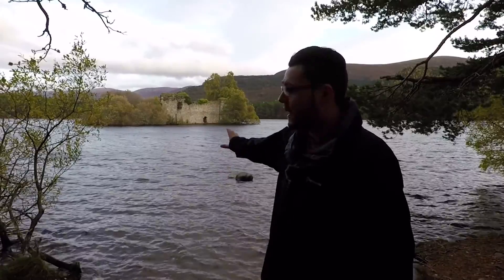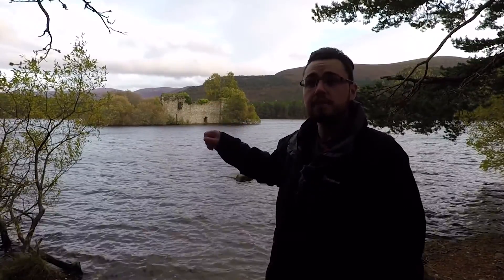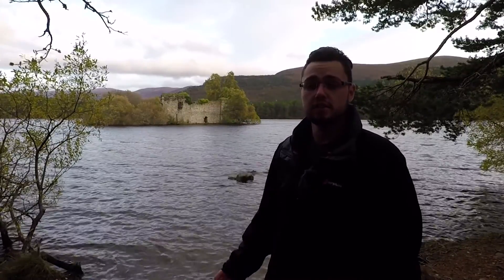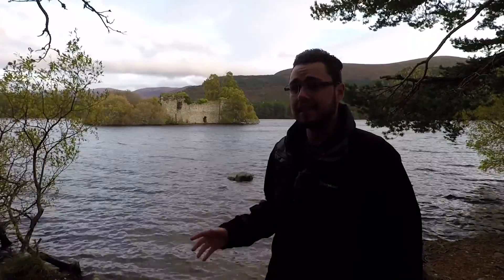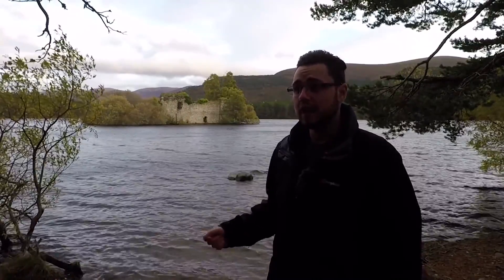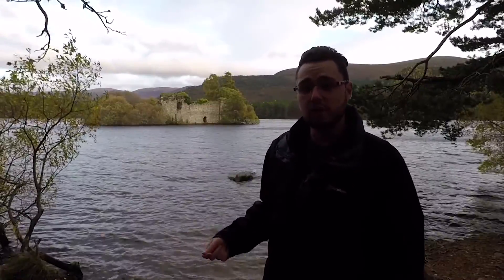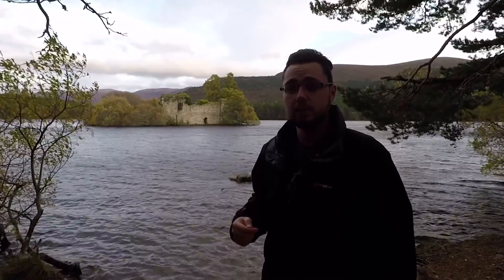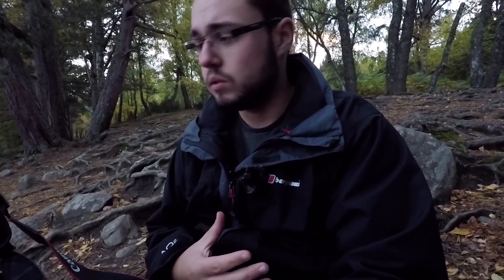| Landscape Photography | Loch an Eilein at Sunset (Aviemore, Scottish Highlands)|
Join me on my Scottish Adventure to Loch an Eilein in Rothiemurchus Forest about 5 km south of Aviemore, where I take you along with me on my journey and show you how I capture my Images.

Gear used in this shoot:

Canon 10-18mm Wide Lens
Tripod
10 Stop Filter and HOYA Circular Poliriser

Silent Partner - Days are Long